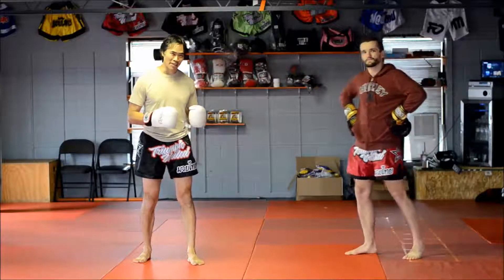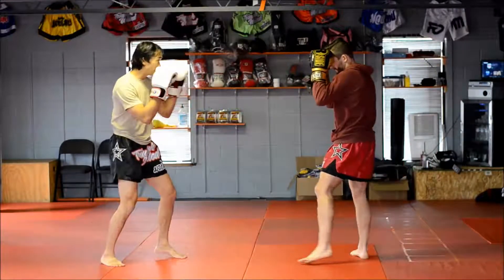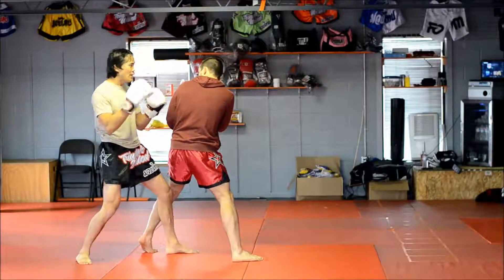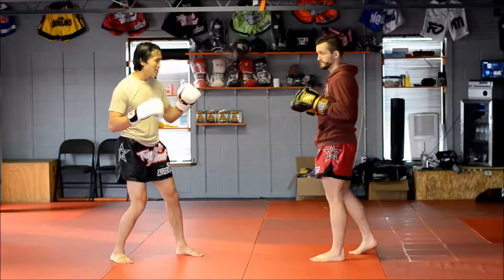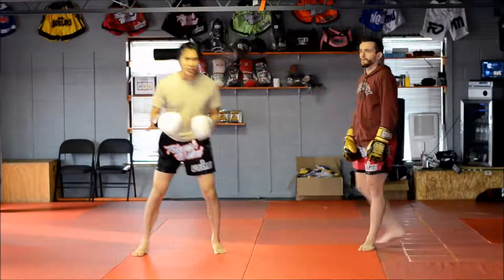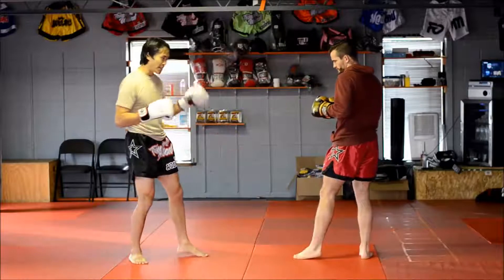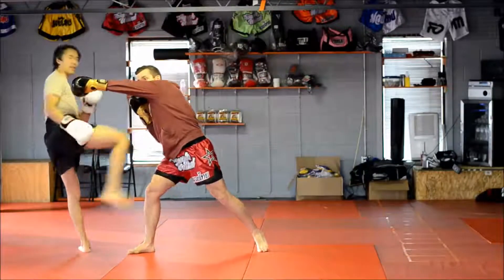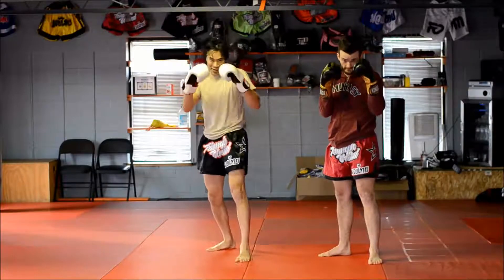Evade low side kick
Stop getting hit with that side kick to your lead leg!

I most recently saw this at UFC Fight Night 78, where Erick Montano was able to land it even late into the fight and tired.

Simple evasion and then follow up into striking or off-balancing.

KICK OF LEGEND

Elevate your striking with more complex hitting combinations that move you through intermediate and advanced levels.

Refine your timing, positioning, and understanding as you develop the co-ordination and mentality to be a creative, adaptive striker.

Thaipad Tuesdays & Friday technique plus novel applications